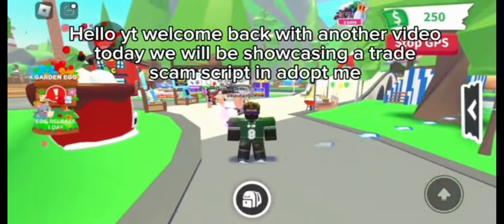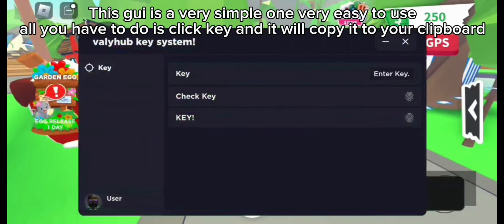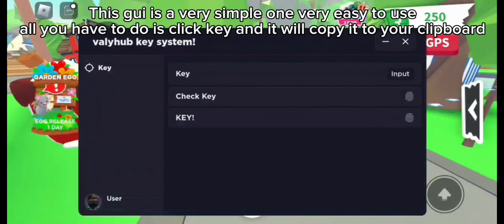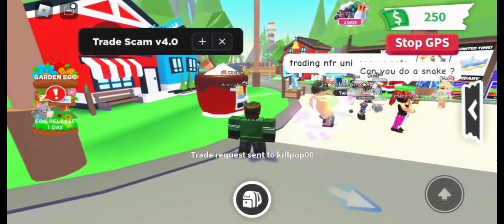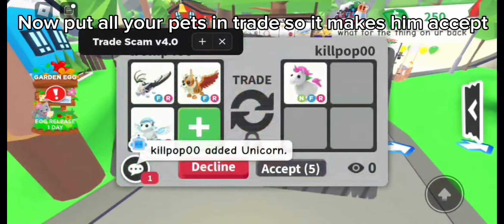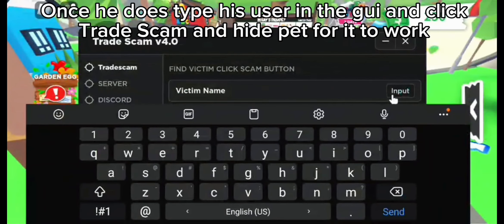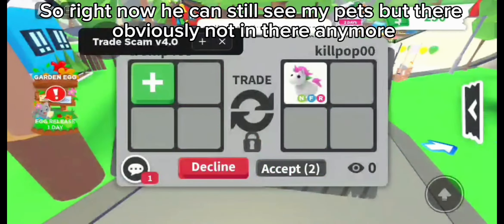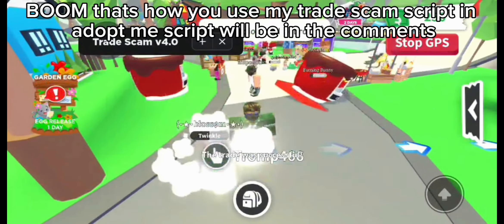ADOPT ME TRADE SCAM AND PET DUPE | ROBLOX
Adopt me trade scam script

⚡️Script in the commnet section ⚡️

adopt me
roblox
adopt me roblox
adopt me upadate
adopt me pets
adopt me scammers
adopt me scam
adopt me trades
adopt me hacks
adopt me scammming
adopt me scams
adopt me trade
Psx trade scam
Adopt me auto farm